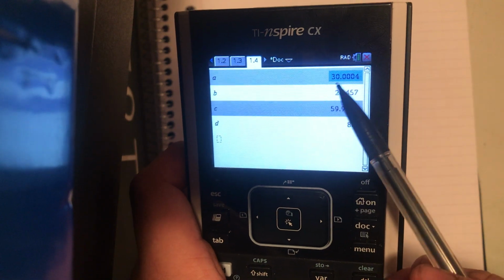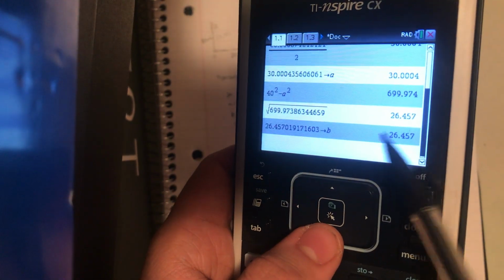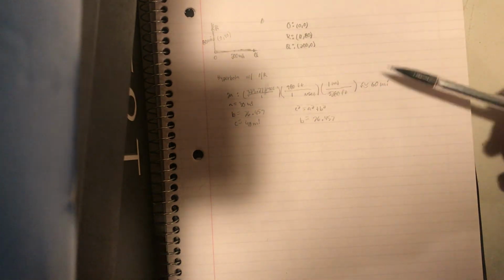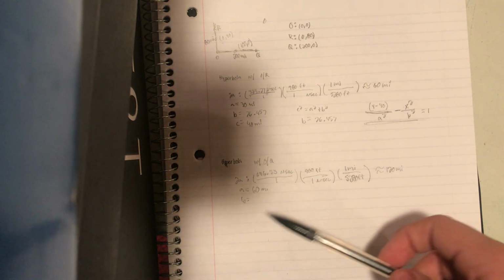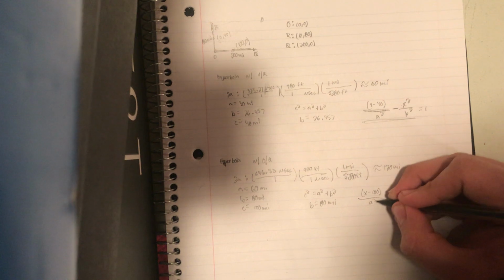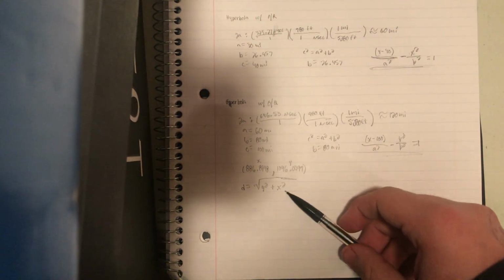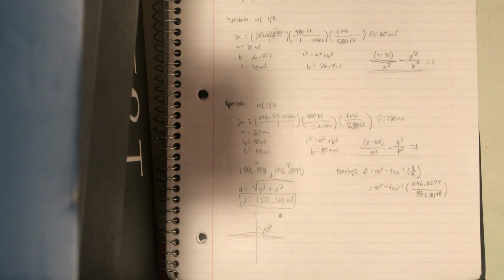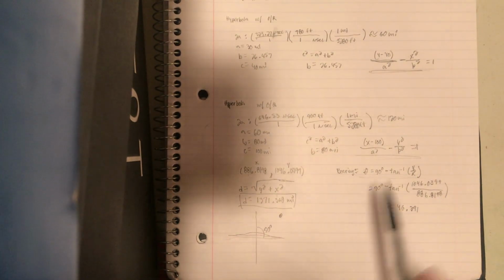LORAN explanation.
Correction: The seconds were the distance from the ship to each point. Ex.) 323.27 seconds from the ship to point R.